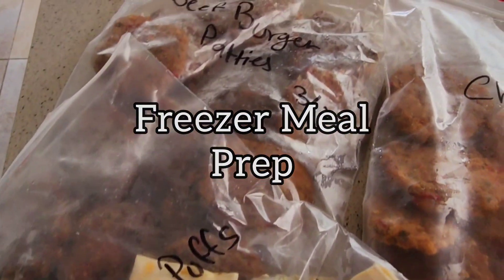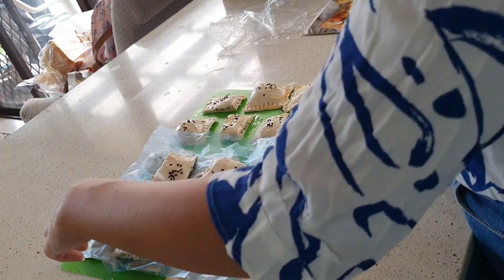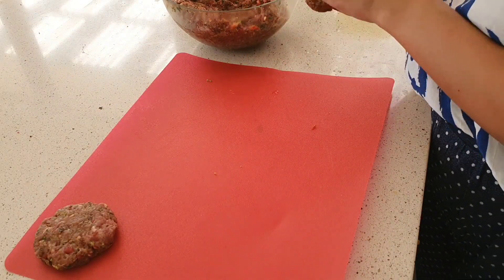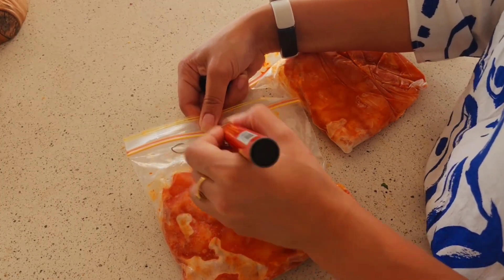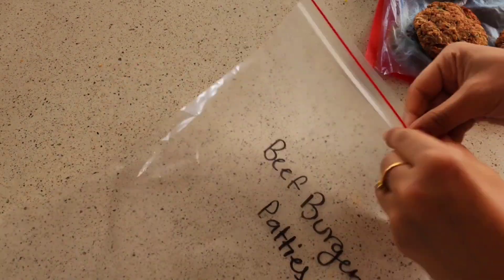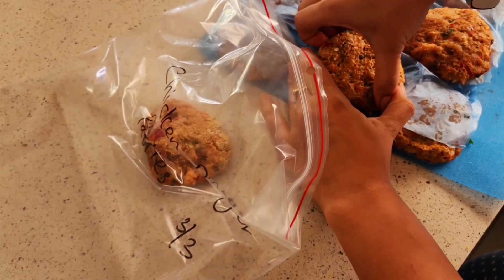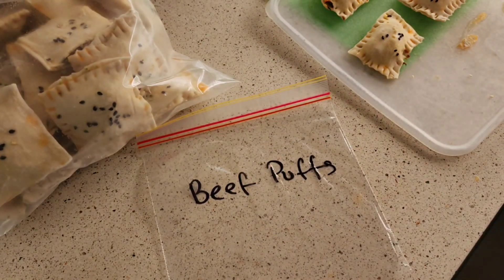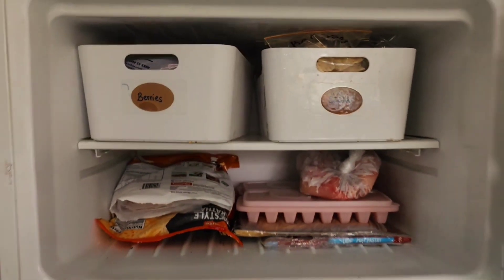Freezer Meal Prep Tips | Ramadan Prep Ideas | Healthy Lunch Ideas